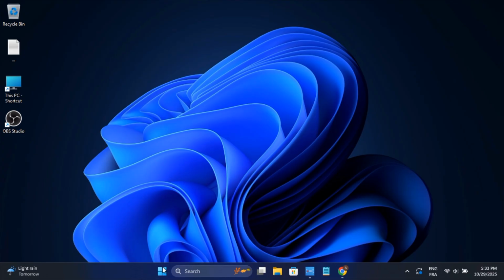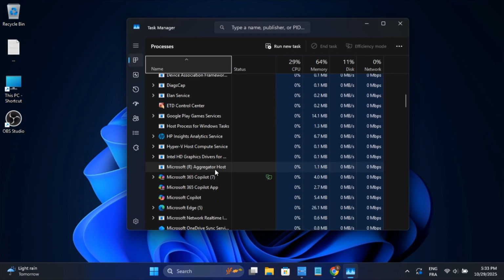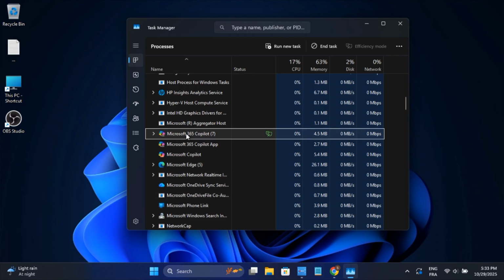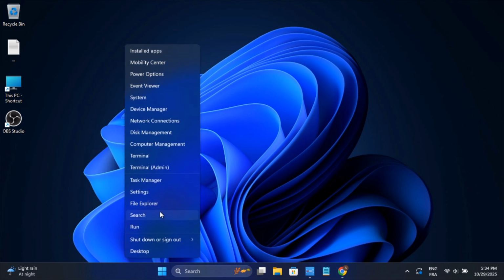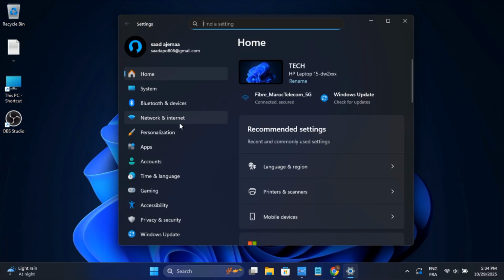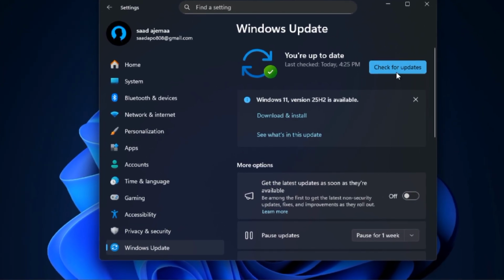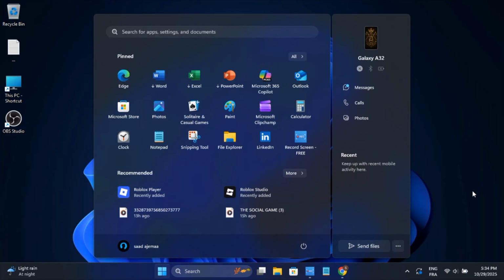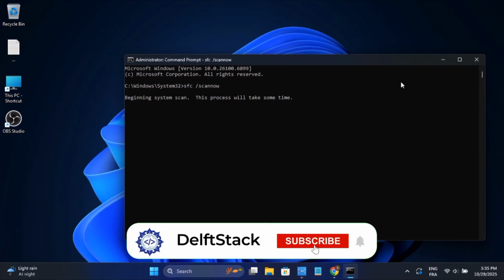How to Fix Windows Error Code 0x80070570 (McAfee Secure Issue) – Step-by-Step Tutorial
Are you getting the Windows Error Code 0x80070570 while installing, updating, or running a program with McAfee Secure? 😩 Don't panic — this tutorial will walk you through simple and effective methods to fix this frustrating issue and get your system running smoothly again! 🚀

This error often appears due to corrupted system files, incomplete installations, or conflicts with antivirus software, and we'll cover all possible causes and fixes in this video.

🔹 What You'll Learn in This Video:

✅ What causes Windows Error Code 0x80070570 (especially with McAfee Secure)
✅ How to repair corrupted files using Command Prompt (SFC & DISM tools)
✅ How to temporarily disable or configure McAfee to avoid conflicts
✅ Step-by-step fix for Windows Update or installation errors
✅ Bonus: Prevent this error from coming back in the future

📌 Timestamps

⏱ 00:00 - Introduction
⏱ 00:25 - task manager
⏱ 01:10 - check windows updates
⏱ 01:30 - Run System File Checker (SFC Scan)
⏱ 02:00 - Restart and Verify Fix
⏱ 02:05 - Summary & Final Thoughts

Error Code 0x80070570 can interrupt critical Windows updates or software installations, leading to system instability and slower performance. This tutorial helps you resolve the issue permanently, whether you're a beginner or advanced Windows user. 🧠

By watching, you'll gain the skills to keep your system clean, optimized, and error-free — even when using antivirus software like McAfee Secure.

If this tutorial helped you fix the problem, make sure to:
🔁 Share it with anyone facing this issue